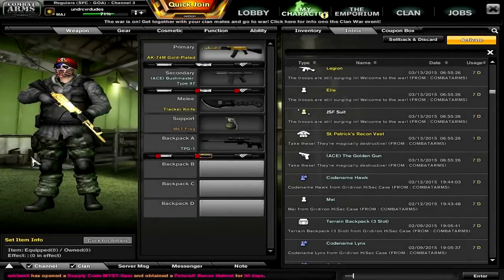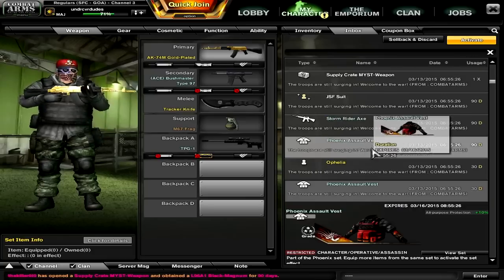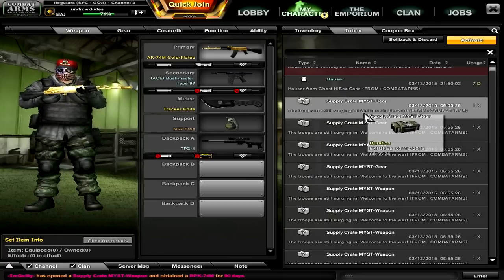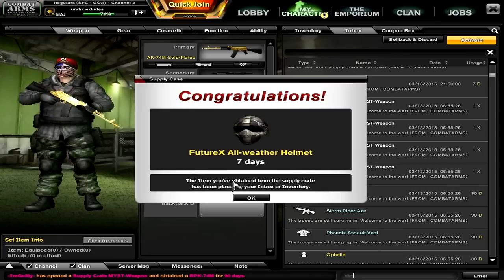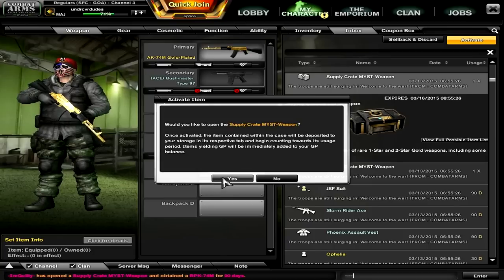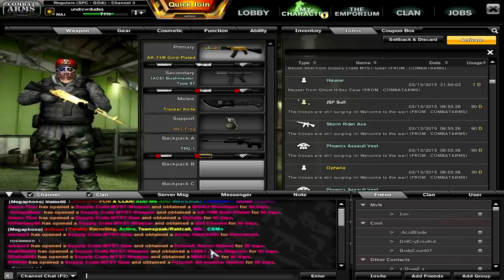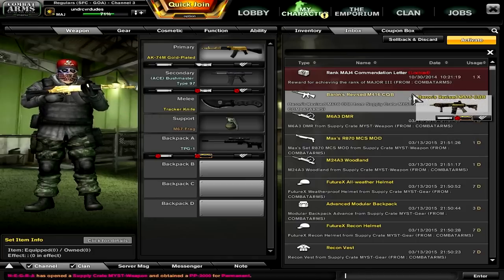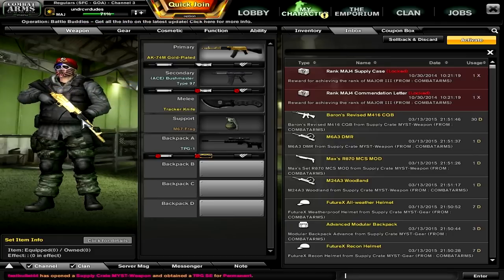Combat Arms - Opening MYST Cases! (Troop Surge Event)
Like and favourite the video if you enjoyed!

Combat Arms IGN: undrcrvdudes
Steam IGN: ucd
Origin IGN: OneAuthority
PSN IGN: OneAuthority